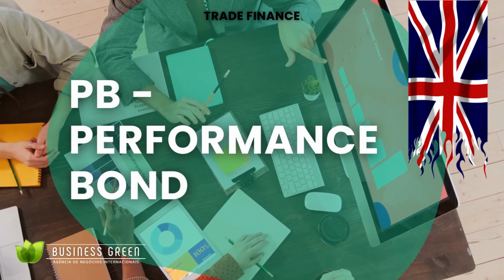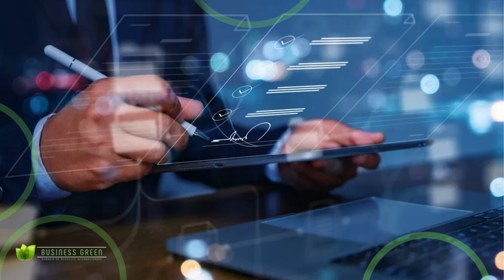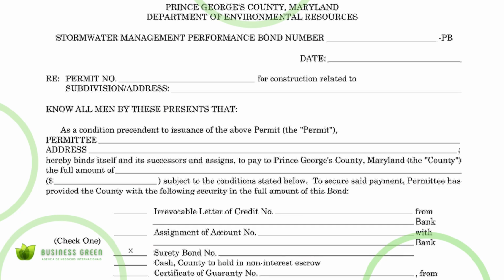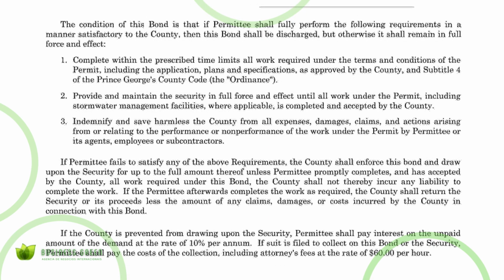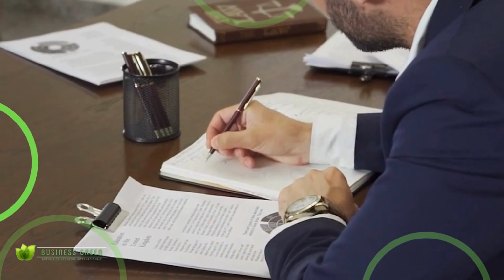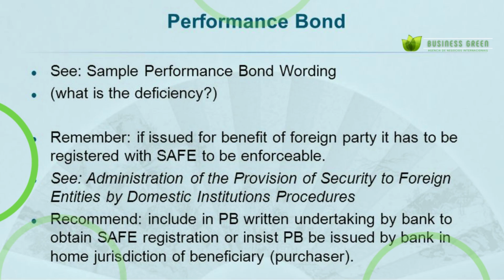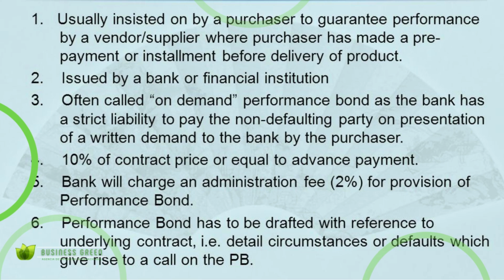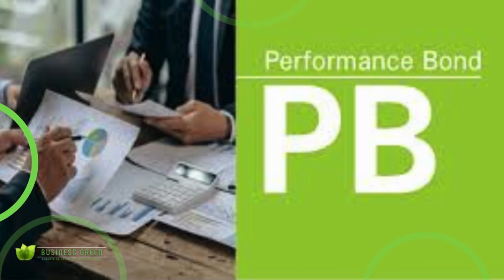PB - Performance Bond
Aprenda tudo sobre Engenharia Financeira!